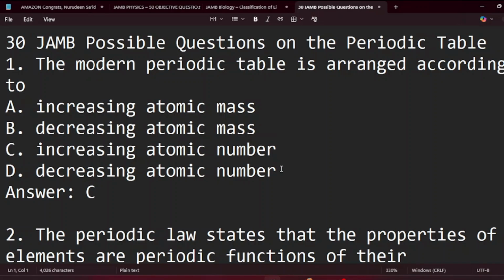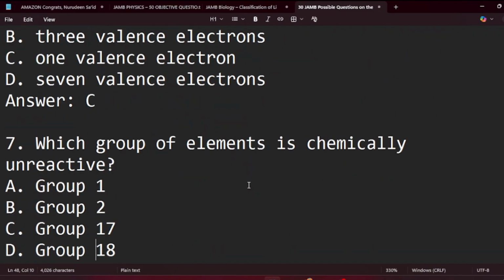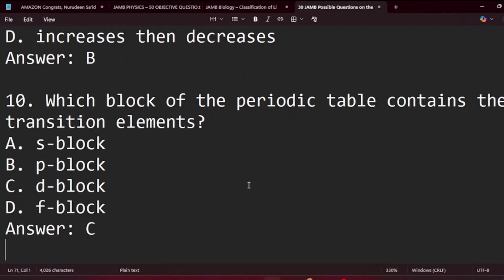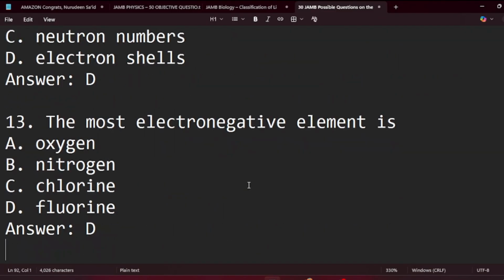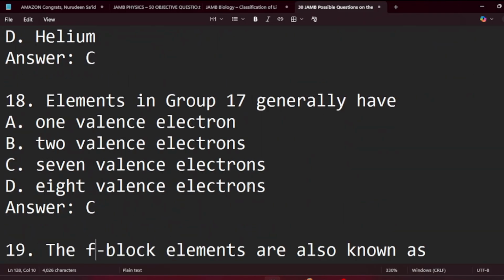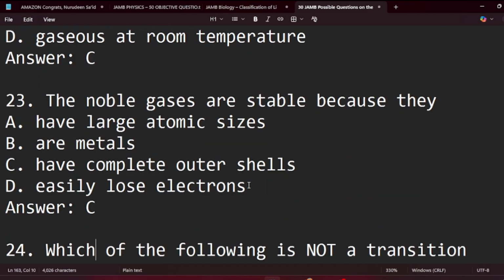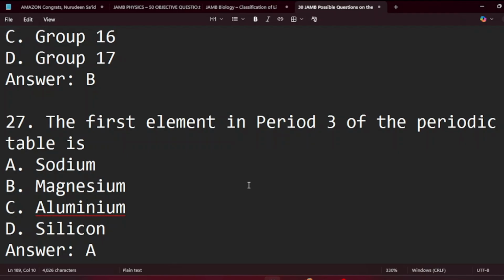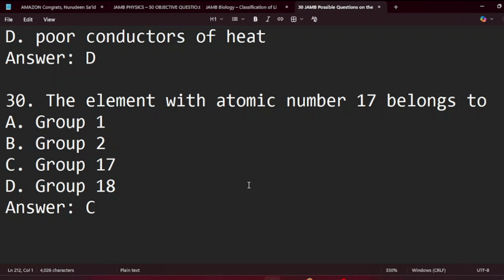JAMB Chemistry: Ace Your Periodic Table Questions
Meaning of the Periodic Table

The Periodic Table is an orderly arrangement of all known chemical elements in order of increasing atomic number, such that elements with similar chemical properties appear together.

The modern periodic table is based on the Periodic Law, which states that:

The properties of elements are periodic functions of their atomic numbers.

Arrangement of Elements

Elements in the periodic table are arranged in horizontal rows called periods and vertical columns called groups.

There are 7 periods in the periodic table.

There are 18 groups, numbered from Group 1 to Group 18.

Periods

A period is a horizontal row of elements.

Elements in the same period have the same number of electron shells.

As you move from left to right across a period:

Atomic number increases.

Number of valence electrons increases.

Metallic character decreases.

Non-metallic character increases.

Period lengths:

Period 1 has 2 elements.

Periods 2 and 3 have 8 elements each.

Periods 4 and 5 have 18 elements each.

Period 6 has 32 elements.

Period 7 is incomplete.

Groups

A group is a vertical column of elements.

Elements in the same group have:

The same number of valence electrons.

Similar chemical properties.

As you move down a group:

Atomic size increases.

Reactivity of metals increases.

Reactivity of non-metals decreases.

Important Groups in the Periodic Table

Group 1 – Alkali Metals

Examples: Lithium, Sodium, Potassium.

Very reactive metals.

Have one valence electron.

React vigorously with water.

Not found free in nature.

Group 2 – Alkaline Earth Metals

Examples: Magnesium, Calcium.

Less reactive than Group 1.

Have two valence electrons.

Group 17 – Halogens

Examples: Fluorine, Chlorine, Bromine.

Very reactive non-metals.

Have seven valence electrons.

Exist as diatomic molecules.

Group 18 – Noble Gases

Examples: Helium, Neon, Argon.

Chemically unreactive.

Have complete outer electron shells.

Exist as single atoms.

Blocks of the Periodic Table

Elements are divided into blocks based on the orbital being filled.

s-block: Groups 1 and 2.

p-block: Groups 13 to 18.

d-block: Transition metals (Groups 3 to 12).

f-block: Lanthanides and Actinides.

Transition Elements

Transition elements are found in the d-block.

Formation of coloured compounds.

Ability to form complex ions.

Act as catalysts.

High melting and boiling points.

Metals: Good conductors of heat and electricity, malleable and ductile.

Non-metals: Poor conductors, brittle in solid form.

Metalloids: Show properties of both metals and non-metals.

Periodic Trends

Atomic Radius

Decreases across a period.

Increases down a group.

Ionization Energy

Increases across a period.

Decreases down a group.

Electronegativity

Importance of the Periodic Table

Helps predict chemical properties of elements.

Shows relationships among elements.

Useful in studying chemical reactions.

Aids in understanding atomic structure.
In this channel you will learn lots of different skills ranging from online courses, jamb past questions and answers, post utme questions and answers,quiz, tutorials on canva, tutorials on programming,tutorials on mathematics and lots more of educational stuff.
00:00 modern atomic table
01:04 group 1 elements
02:41 transition elements
04:47 ionization energy
05:57 atomic radius
07:24 metals
09:33 atomic number